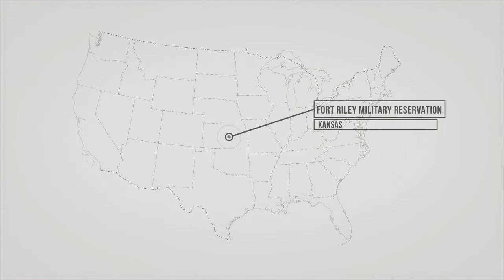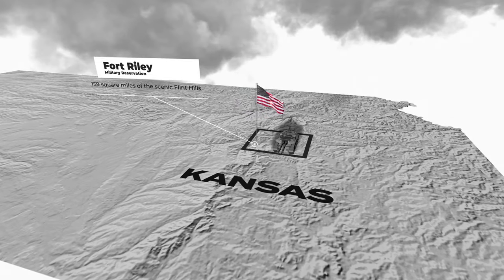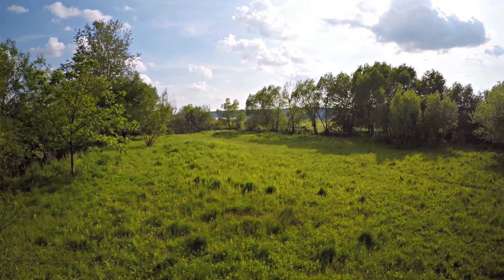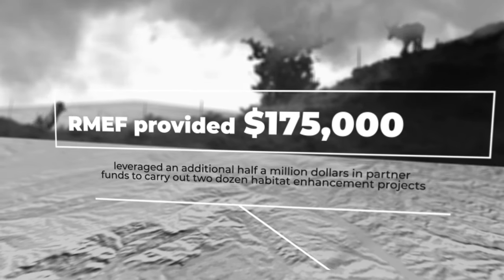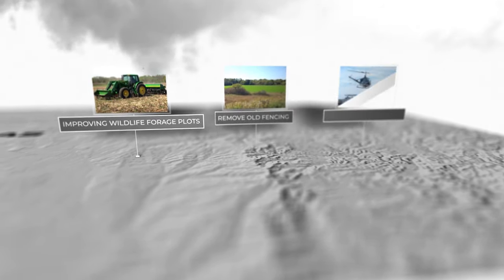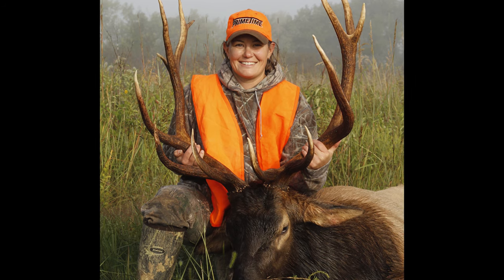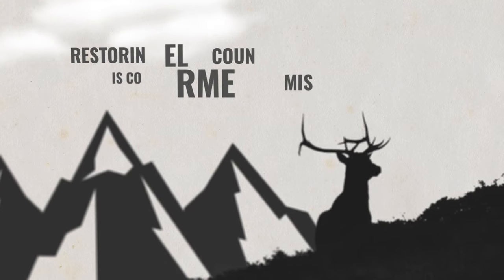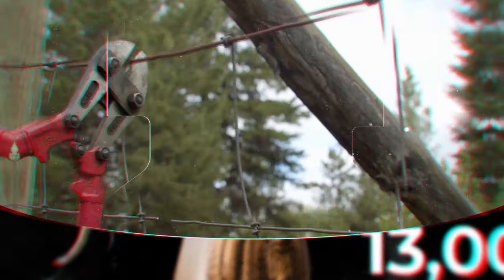Fort Riley, Kansas Forage Enhancement - Restoring Elk Country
Yes, there are elk in Kansas and wherever you find wild, free-ranging wapiti , you also find the Rocky Mountain Elk Foundation.

The Fort Riley Military Reservation in east-central Kansas covers 159 square miles of the scenic Flint Hills and acts as a reservoir for the historic tallgrass prairie largely erased from days long since passed.

It also offers the largest unbroken sweep of elk country in the state.
Dating back nearly three decades, RMEF provided $175,000 in funding that leveraged an additional half a million dollars in partner funds to carry out two dozen habitat enhancement projects.

Working hand-in-hand with Fort Riley’s conservation office, RMEF assists with improving wildlife forage plots, removing old fencing and applying invasive weed treatment to enhance quality wildlife forage while minimizing crop damage on adjacent private land.

The upgraded habitat is a boon for an elk herd numbering about 120 and makes it possible for an annual elk hunt.

Habitat enhancements also benefit whitetail deer, wild turkey, quail, pheasant and a host of other non-game species clear down to butterflies.